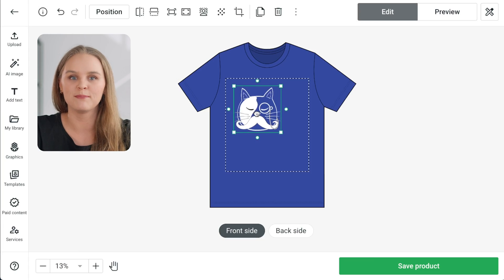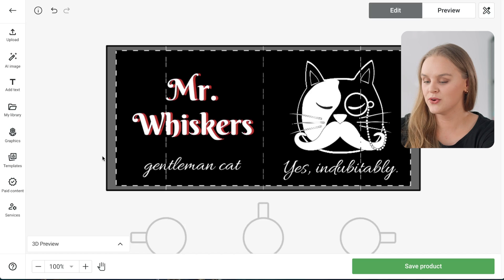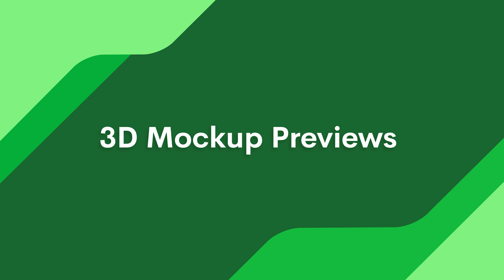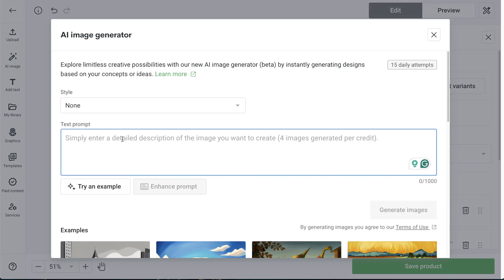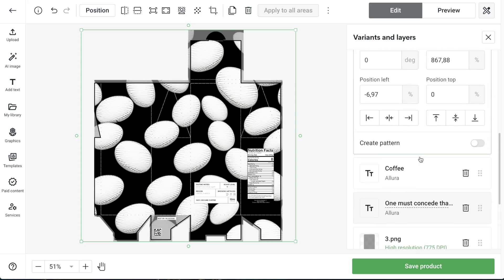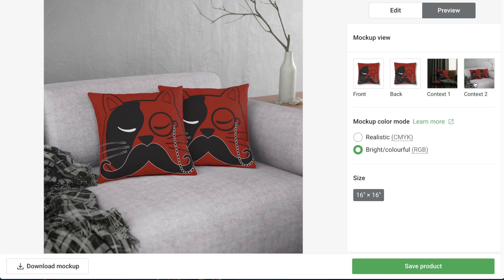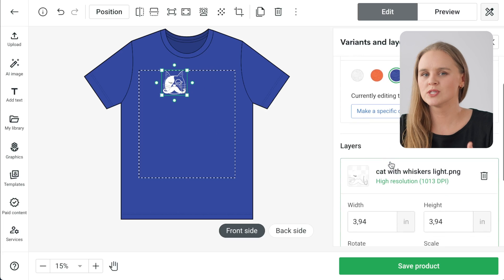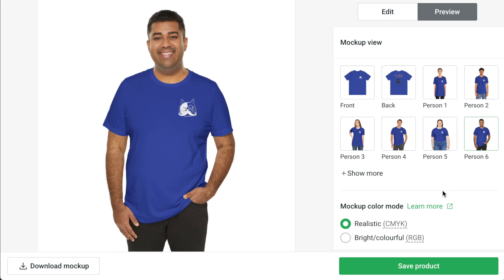8 Printify Design Hacks You Didn't Know Exist - Printify Tutorial 2024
Struggling to design for Print on Demand? We've got SECRETS to simplify your workflow and make creating merch a BREEZE! 🚀

Unlock hidden tricks for:

►Effortless Design Placement (Keyboard shortcuts, 3D mockups & MORE!)
►Creating Stunning Text Effects (Fake 3D & shadow text in seconds!)
►Generating Eye-Catching Patterns (Our AI tool does the hard work for you!)
►Placing Perfect Pocket Designs (Never miss the sweet spot again!)
►Plus Bonus Tips & Merch Success Secrets
►Stop wasting time & unleash your design creativity with Printify!

Great! Here are some other places you should follow us too!

Timestamps:
00:00 Introduction
00:30 Keyboard Shortcuts
01:13 Create 3D Text
01:42 Design Templates
02:58 3D Mockup Previews
03:52 Create Patterns With AI
05:34 Fit & Fill with Placeholder
06:33 Apply to All Areas
07:25 Left Chest Design
08:57 Survey